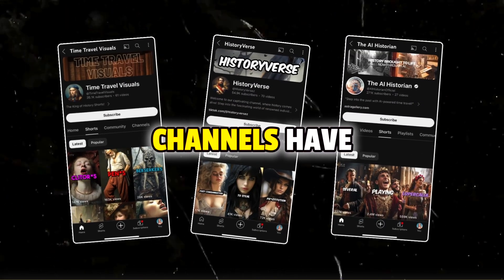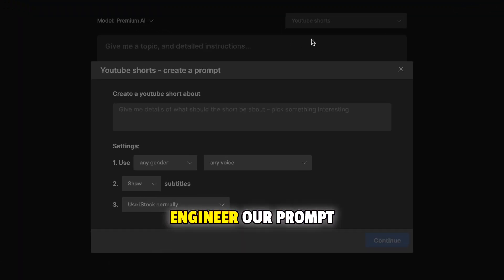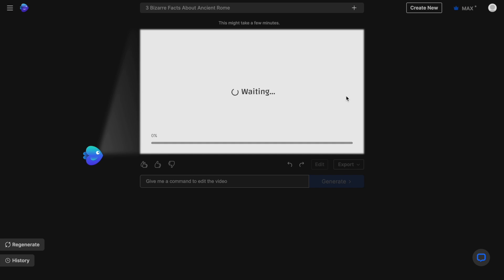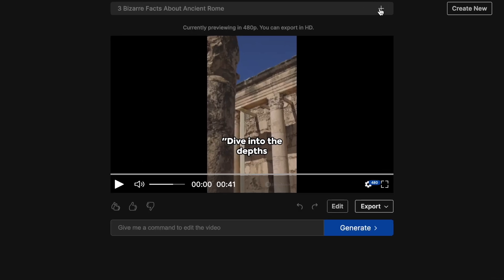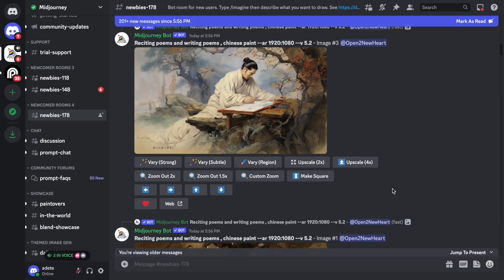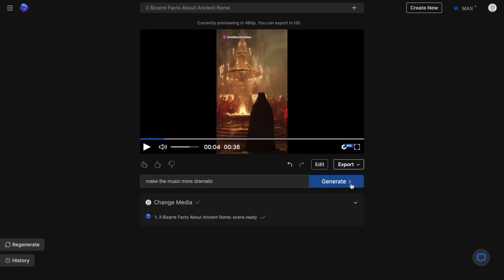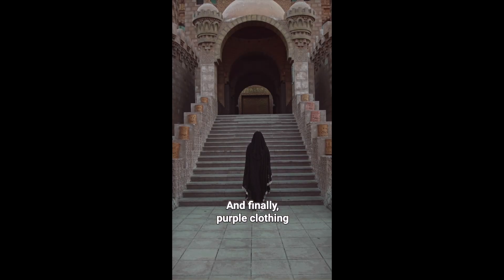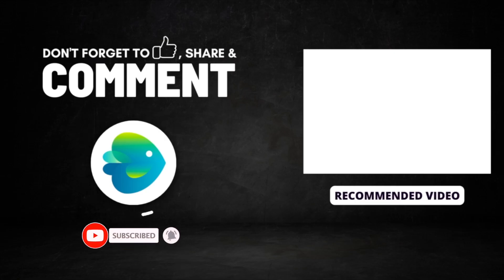How to make VIRAL AI HISTORY Reels and Shorts using AI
Learn about the new AI model to generate full-fledged videos from a text prompt.

Several YouTube channels have absolutely blown up in the past couple of months gaining thousands of followers and millions of views by creating YouTube shorts around historical characters and incidents that use images, a simple voiceover and basic editing.  All of them are monetized and likely making thousands of dollars.

So today, we’re going to show you a very easy way for creating similar shorts using one single AI tool, so that you can also hop on this trend and grow your own viral AI history channel without spending hours trying to script, record and edit your videos.

Want to learn more about how you can grow and monetize a Faceless YouTube channel?  Check out this playlist next: